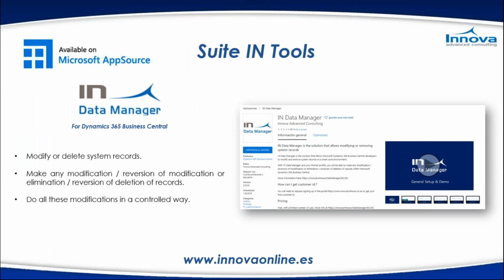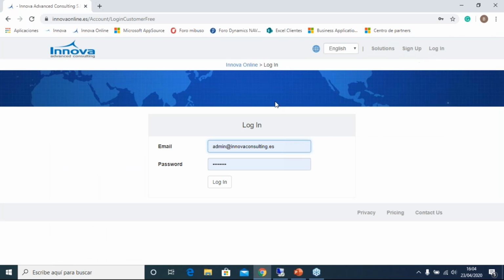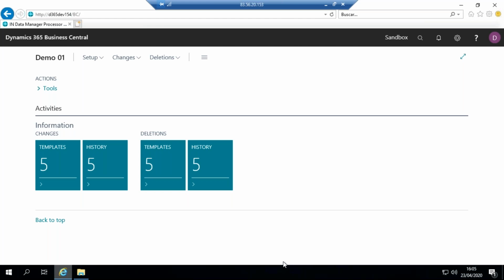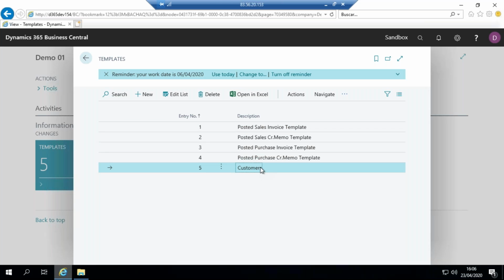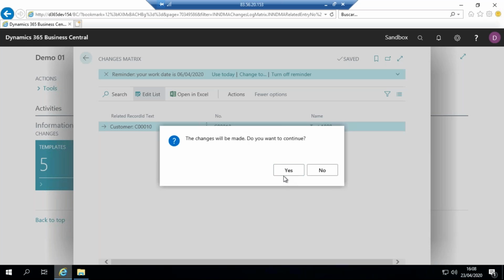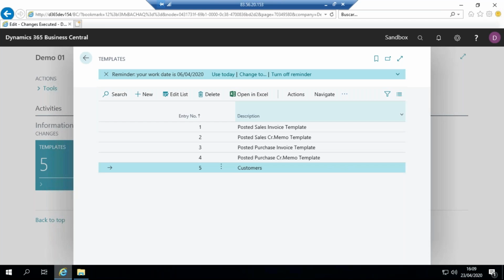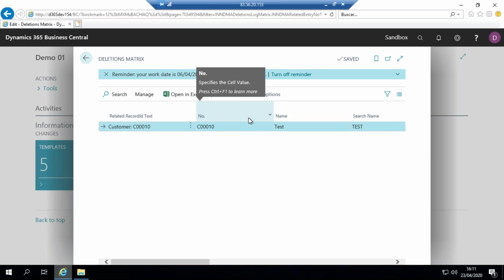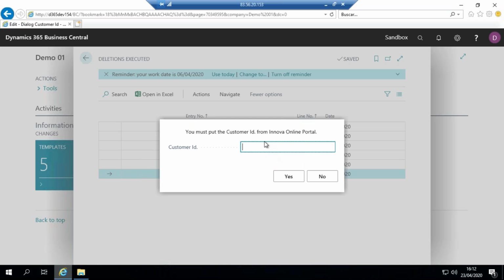Webinar of IN Data Manager 23th April 2020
IN Data Manager allows the modification and deletion of system records for Dynamics 365 Business Central. With IN Data Manager and your Partner profile, you will be able to make any modification / reversion of modification or elimination / reversion of deletion of records within Microsoft Dynamics 365 Business Central.

The points we are going to deal with are the following:

- Introduction of Innova
- Presentation Innova's portal
- Presentation IN Data Manager
- Demo of IN Data Manager

Webinar presented by Borja Guillen (Innova Advanced Consulting)